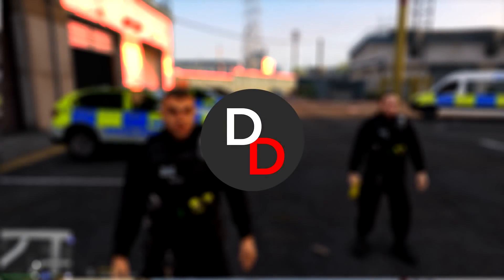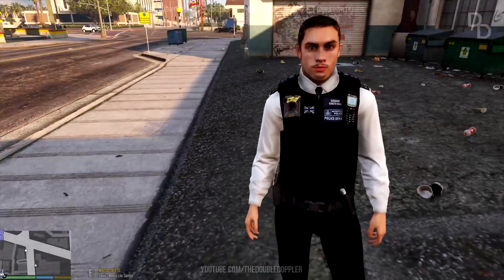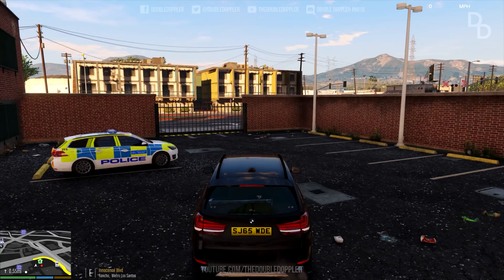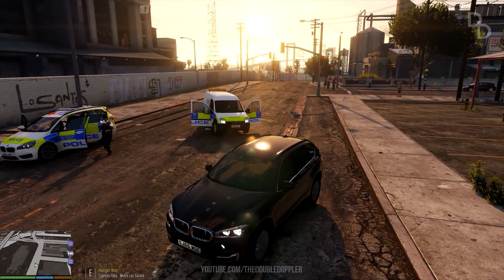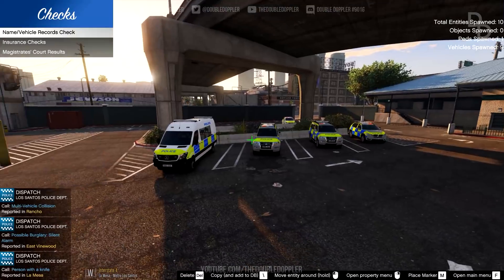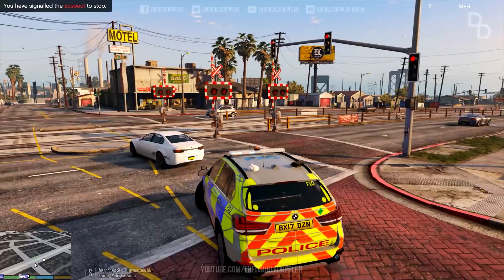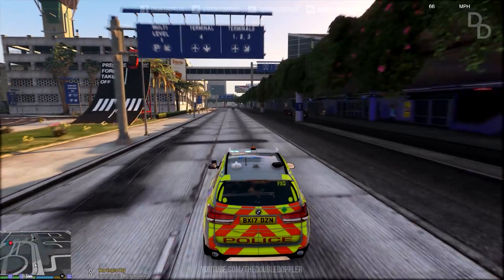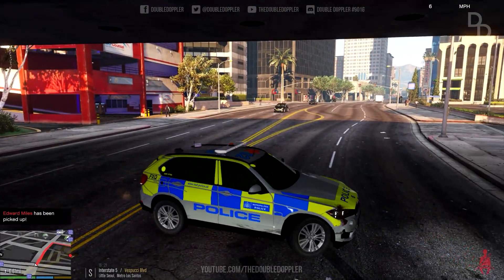GTA 5 MODS UK POLICE | COVERT MO19/SCO19 FIREARMS PATROL! | LSPDFR: THE BRITISH WAY #205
GTA 5 UK Police mods in-game with real life cars and UK road traffic. Featuring Met Police, LSPDFR callouts, funny moments and exciting moments. Real life cops in GTA 5 with real police cars.  British real life mod/British roleplaying on GTA 5. Armed Response SCO19/MO19 Firearms Unit.

CHECK OUT OUR PARTNER FOR AMAZING ENERGY DRINKS AND FOOD SUPPLEMENTS, approved by streamers and athletes alike!

▼ DO YOU HAVE A QUESTION? PLEASE READ THE DESCRIPTION FIRST! ▼

✔ Like this video and I'll do more!

● I'm a GTA 5 modder from London and YouTube gaming channel
● I like playing video games from a different perspective, sometimes with the help of mods
● I currently play GTA 5, LSPDFR, FiveM, Arma 3 and many other games!
● My channel is home to the original GTA 5 LSPDFR series (a police mod for GTA 5), LSPDFR: The British Way!

Want to get to know more about what I do?
► Google+ - Google hangouts for help with installing mods (please message my FB page first)

Wondering which mods I use?